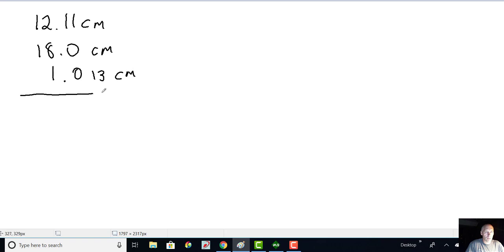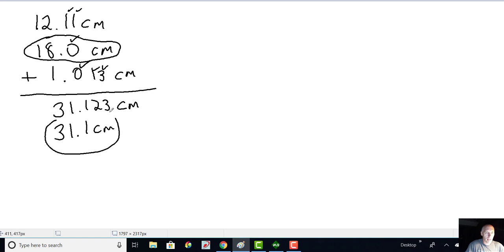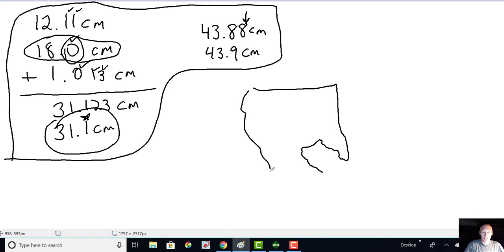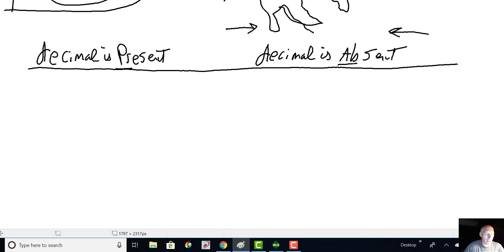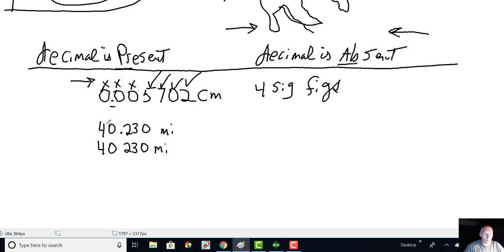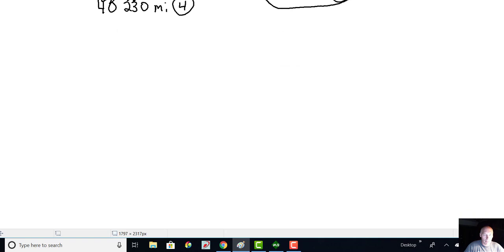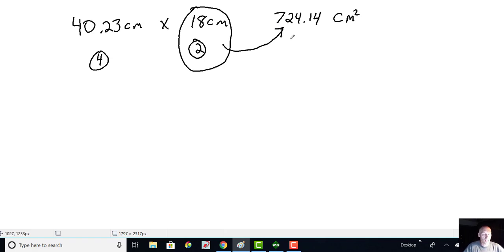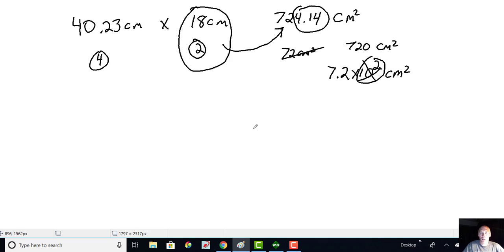Significant Figures part 2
How to add, subtract, multiply, and divide with significant figures.